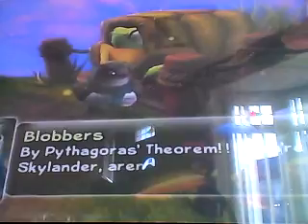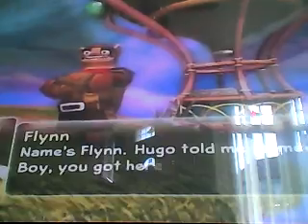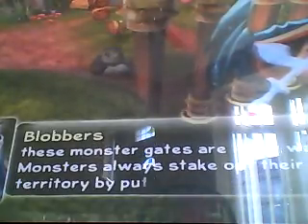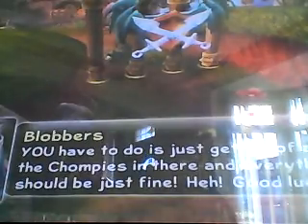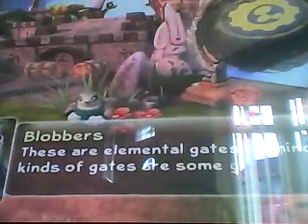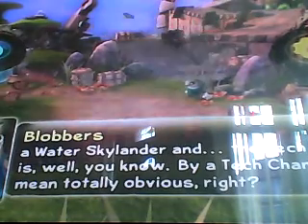Skylanders:Spyro's Adventure Walkthrough Part 1 : The beginning!